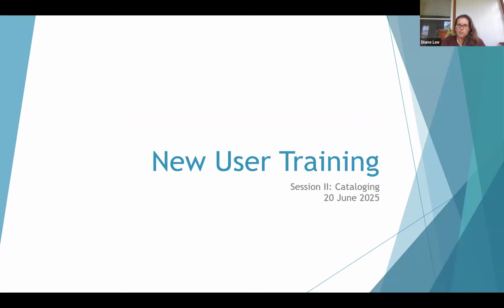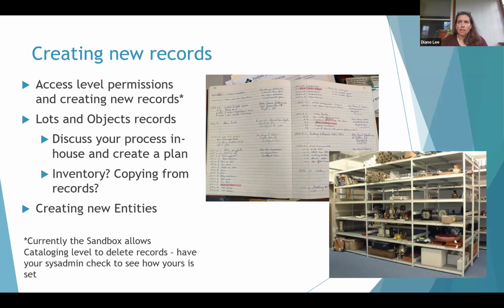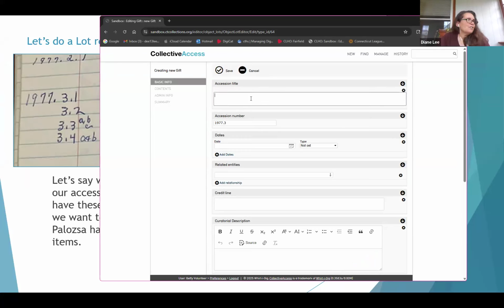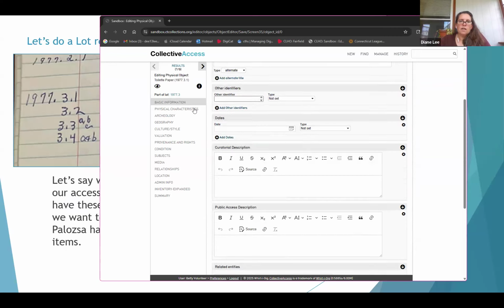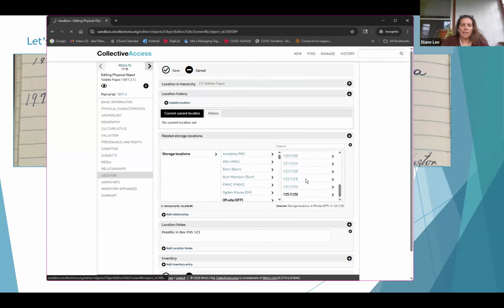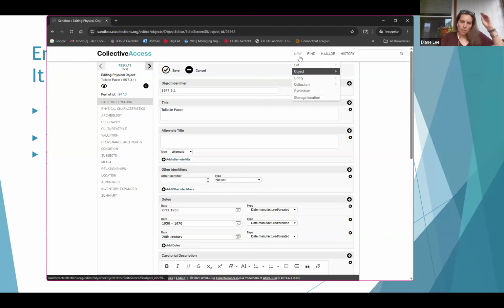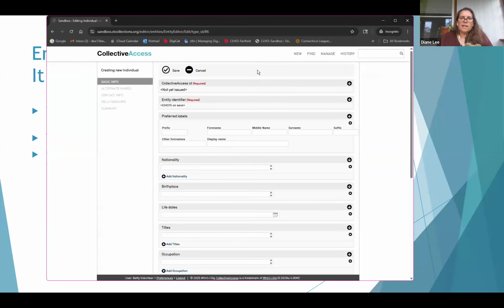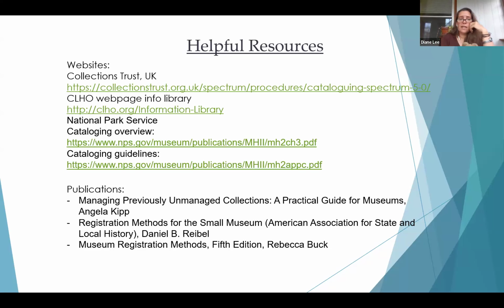CTCo Beginner Training -Cataloging 2025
New User Training for CollectiveAccess in the Connecticut Collections Project. Focus for this session is on Cataloging - creating new records, the basics of what you need for a basic skeletal or inventory record.